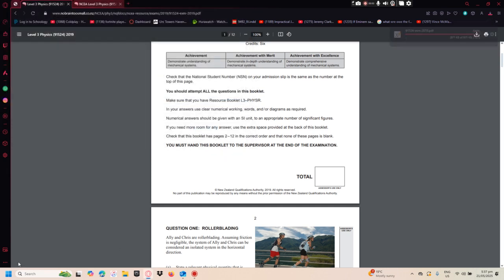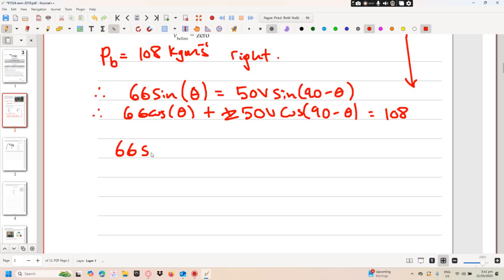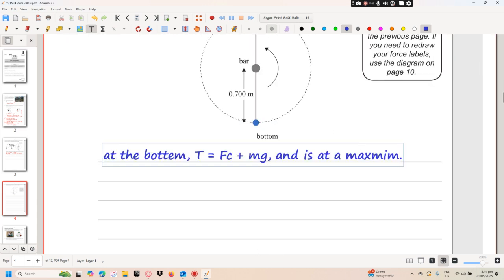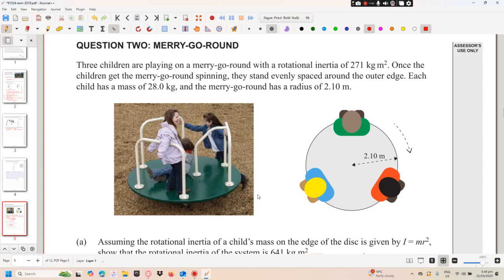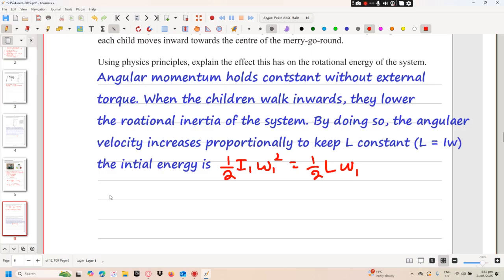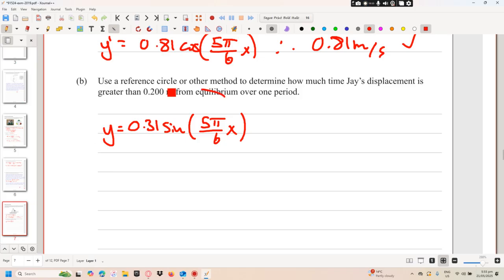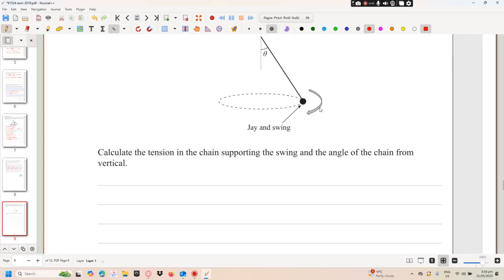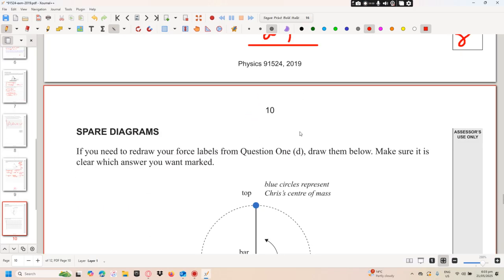Tipsy Top Scholar speedruns 2019 Level 3 Physics - Mechanics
Physics & drinking dont combine.